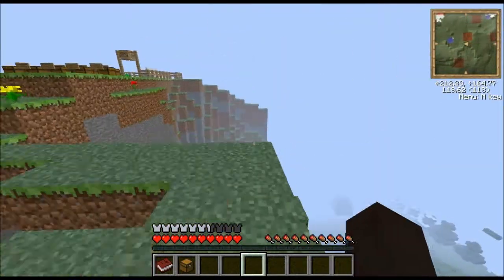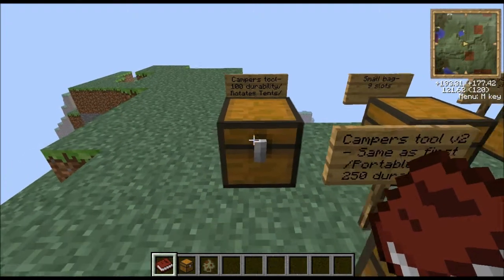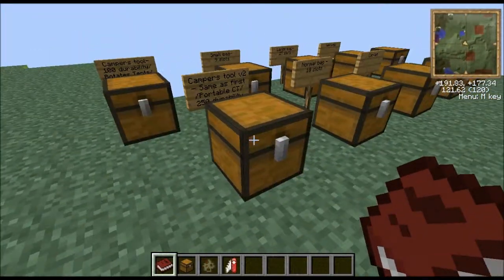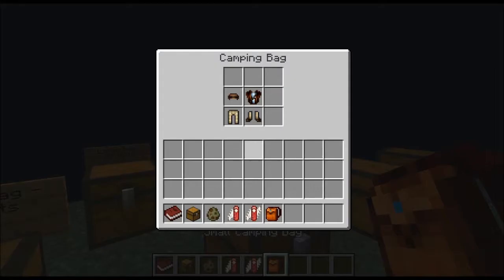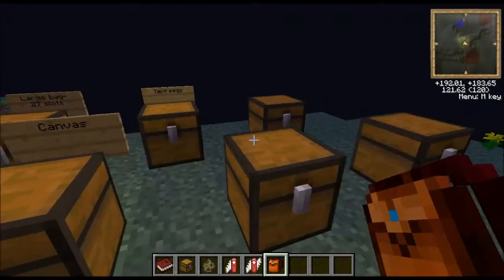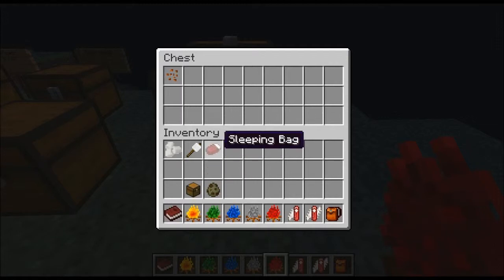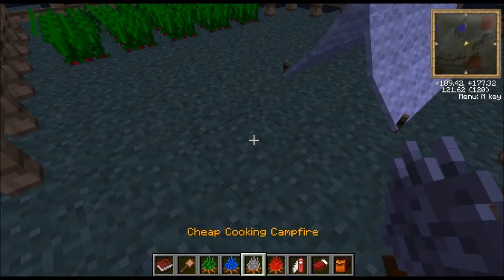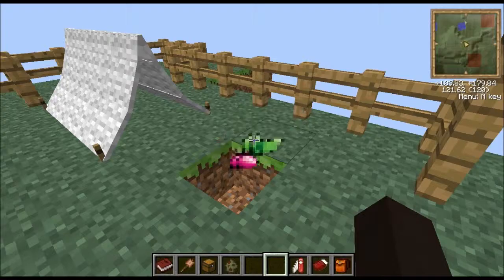Minecraft Mods | The Camping Mod w/ PottsoGames